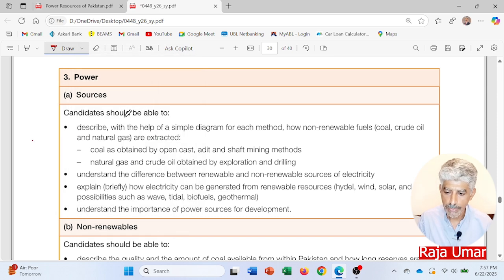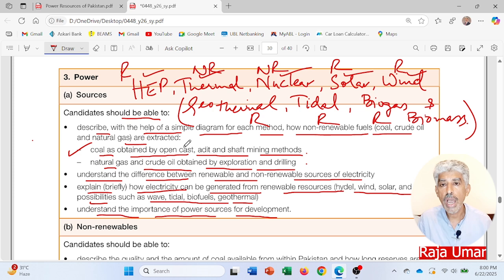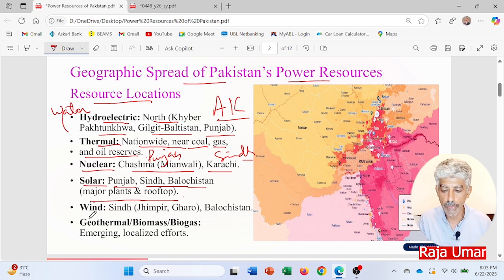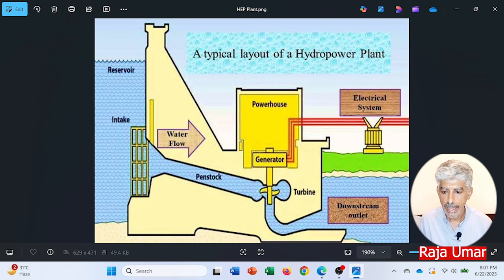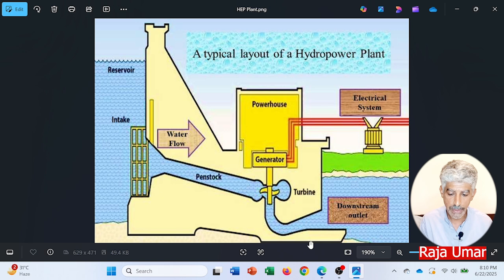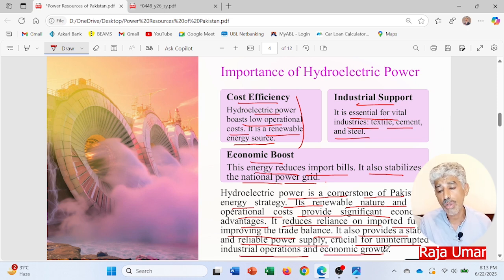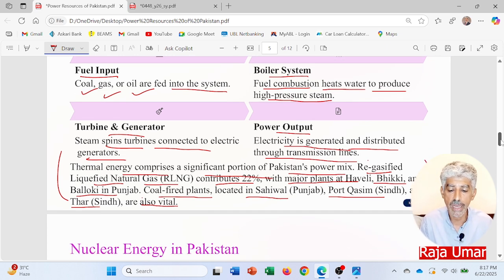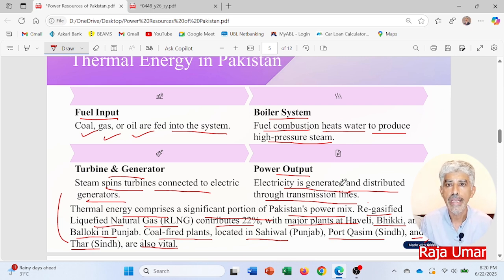Hydroelectricity & Thermal Power | Power Resources | IGCSE & Olevel Pakistan Studies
In this lesson @RU_Speaks will learn the PowerResources of Pakistan, specially hydroelectricity and thermalpower. Their locations, PowerProduction Process and their importance is explained. This lesson is in the line of IGCSE and Olevel pakistanstudies component2 theenvironmentofpakistan geography.